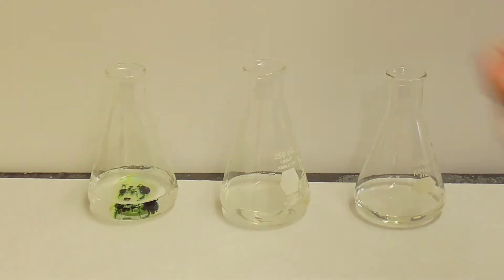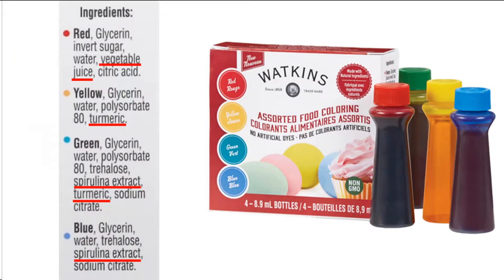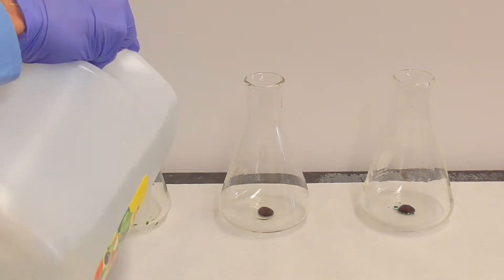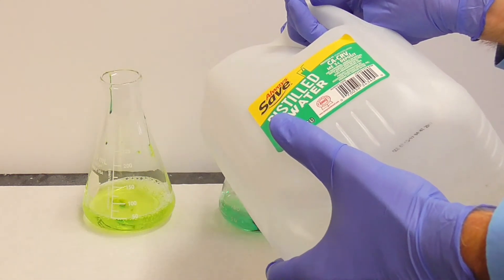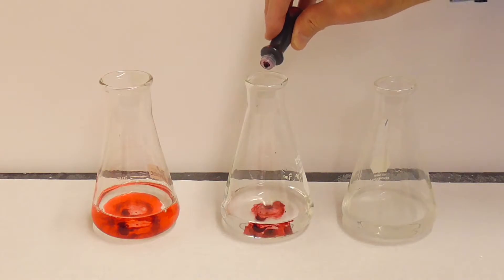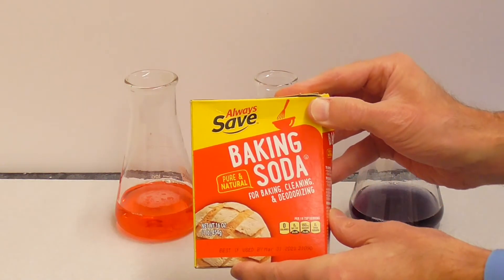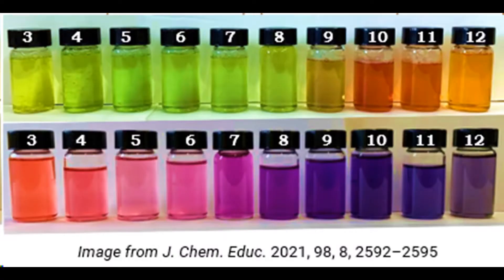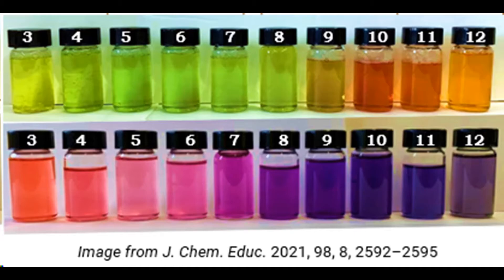Color Changing Chemistry Experiment with Food Dyes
In this experiment, you'll learn how to use food dyes and other household items to create amazing color changes that almost look like magic. In the process, you will learn a little bit about acids and bases.